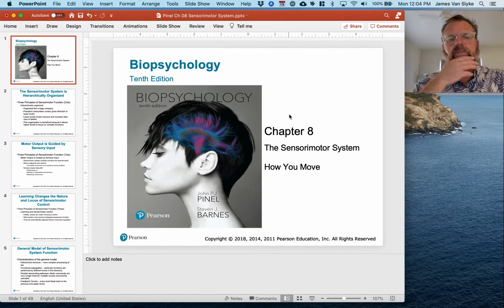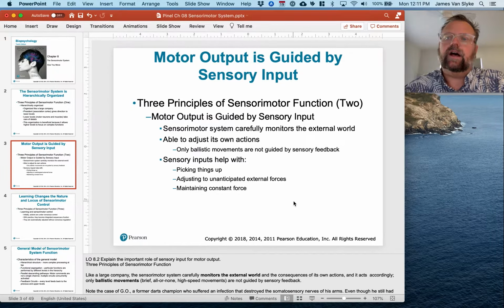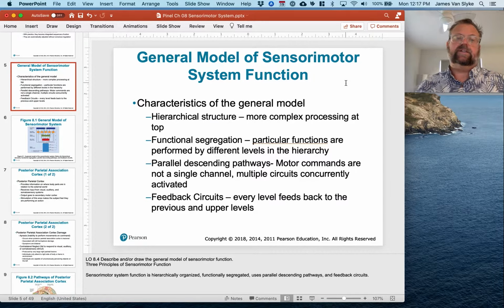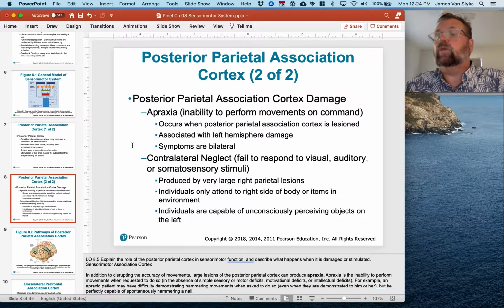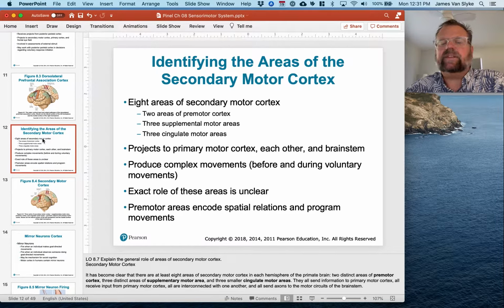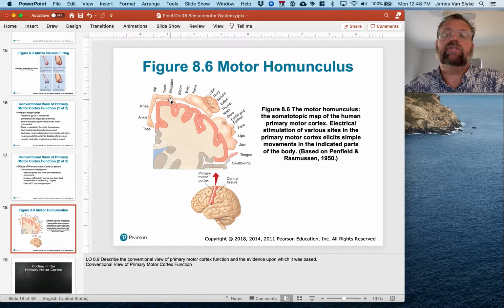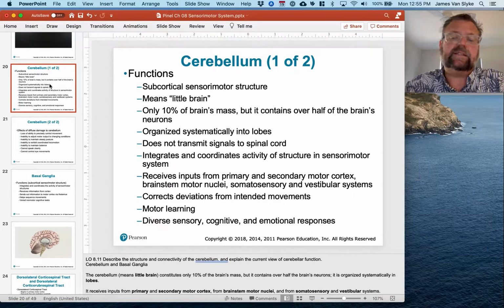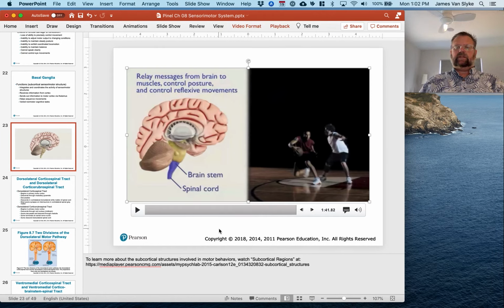Chapter 8 Sensorimotor system